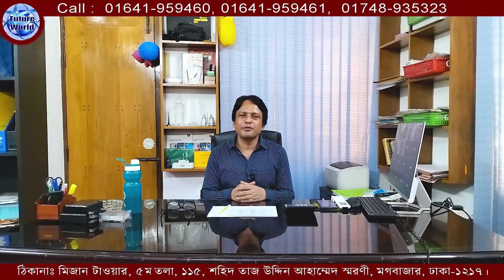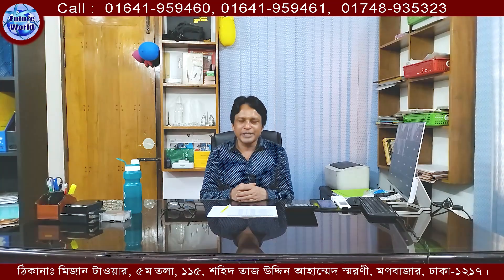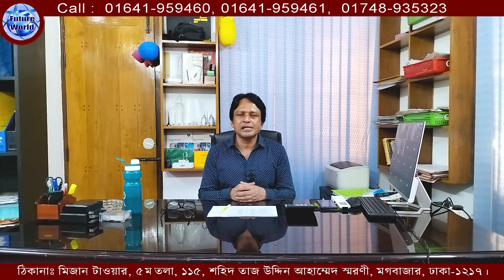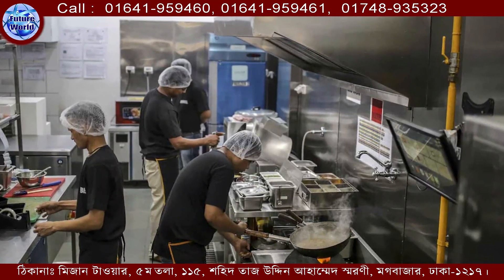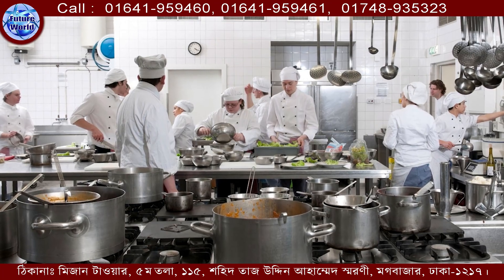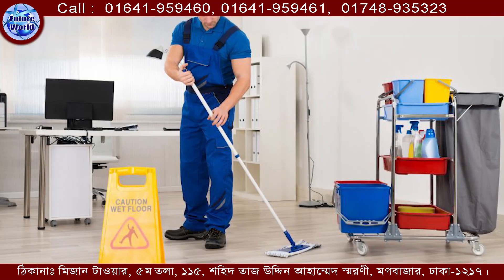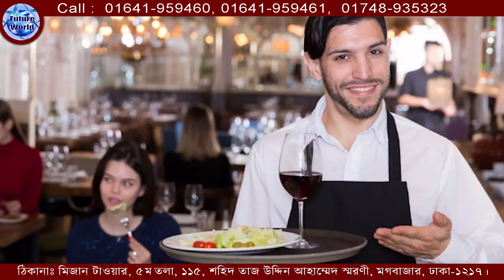🇩🇰 Denmark Visa. 🇪🇺 Europe Schengen বিভিন্ন কাজের সুযোগ। ঢাকা থেকে ভিসা@futureworldbd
🇩🇰 Denmark Visa. 🇪🇺 Europe Schengen বিভিন্ন কাজের সুযোগ। ঢাকা থেকে ভিসা@Future World

🇩🇰 ডেনমার্ক উত্তর-পশ্চিম ইউরোপের একটি রাষ্ট্র। ভাইকিংয়েরা ১, ১০০ বছর আগে ডেনীয় রাজ্য প্রতিষ্ঠা করে। এটি ইউরোপের সবচেয়ে দীর্ঘস্থায়ী রাজত্বগুলির একটি। ডেনমার্কের বর্তমান জাতীয় পতাকা Dannebrog ১২১৯ সাল থেকে প্রচলিত। কোপেনহেগেন ডেনমার্কের রাজধানী ও বৃহত্তম শহর।
🇩🇰 ডেনমার্কের মূল ভূখণ্ডটি উত্তর-পশ্চিম ইউরোপের জুটলান্ড উপদ্বীপে অবস্থিত। বাল্টিক সাগরের অনেকগুলি দ্বীপও ডেনমার্কের অন্তর্ভুক্ত। এখানকার জলবায়ু মৃদু। এখানকার ৬০% জমি আবাদযোগ্য সমতল ভূমি।
🇩🇰 ডেনমার্কের পার্শ্ববর্তী দেশ জার্মানি, নর‌ওয়ে সুইডেন। ঐতিহাসিক ও সাংস্কৃতিকভাবে ডেনমার্ক স্ক্যান্ডিনেভিয়ার একটি অংশ। বিগত শতাব্দীগুলিতে ডেনমার্কের রাজারা সমগ্র নরওয়ে ও সুইডেন কিংবা এদের কিয়দংশ শাসন করেছেন। তারা দ্বীপরাষ্ট্র আইসল্যান্ডও শাসন করেছেন। ভৌগলিকভাবে ডেনমার্ক উত্তরের স্ক্যান্ডিনেভীয় দেশগুলির সাথে মহাদেশীয় ইউরোপের সেতুবন্ধন হিসেবে কাজ করে।

🇩🇰 বর্তমানে ডেনমার্ক জুটলান্ড উপদ্বীপের অধিকাংশ এলাকার উপর অবস্থতি একটি ক্ষুদ্র রাষ্ট্র। এছাড়াও রাষ্ট্রটি ডেনীয় দ্বীপপুঞ্জের বহু শত দ্বীপ নিয়ন্ত্রণ করে। জুটলান্ডের দক্ষিণ সীমান্ত জার্মানিকে স্পর্শ করেছে। এই সীমান্তের দৈর্ঘ্য মাত্র ৬৮ কিমি। পূর্বে জুটলান্ড ও সুইডেনের মাঝে ডেনমার্কের প্রধান দ্বীপগুলি অবস্থিত। এদের মধ্যে জেলান্ড দ্বীপটি সবচেয়ে বড় ও গুরুত্বপূর্ণ। ডেনমার্কের ৬০০ বছরের রাজধানী কোপেনহাগেনের বৃহত্তর অংশ জেলান্ডের পূর্ব উপকূলে অবস্থিত।

🇩🇰 ডেনমার্কের অনেক উত্তরে অবস্থিত হলেও উষ্ণ উত্তর আটলান্টিক সমুদ্রস্রোতের কারণে ডেনমার্কের জলবায়ু তুলনামূলকভাবে বেশ মৃদু। ডেনমার্ক একটি নিচু দেশ। এখানে রয়েছে ঢেউ খেলানো পাহাড়ের সারি, সাজানো গোছানো খামার, এবং বিস্তৃত গ্রামীণ সবুজ চারণভূমি।

🇩🇰 ডেনমার্ক ধনী ও অত্যন্ত আধুনিক একটি দেশ। এখানকার নাগরিকেরা ইউরোপের সবচেয়ে উঁচু জীবনযাত্রার মানগুলির একটি উপভোগ করেন। ডেনীয়রা তাদের সীমিত প্রাকৃতিক সম্পদের সদ্ব্যবহারে চাতুর্য ও দক্ষতার পরিচয় দিয়েছে।

🇩🇰 রাজধানী: কোপেনহেগেন,
🇩🇰 ডায়ালিং কোড: +৪৫
🇩🇰 মুদ্রা: ডেনিশ ক্রোন
🇩🇰 মহাদেশ: Europe
🇩🇰 জনসংখ্যা: ৫.৮৩১ মিলিয়ন (২০২০) বিশ্ব ব্যাংক
সরকারি ভাষা: ডেনীয় ভাষা

🇩🇰 ডেনমার্ক ওয়ার্ক পারমিট ভিসা :
🇩🇰 কাজের ক্ষেত্র : হোটেল, রেস্টুরেন্ট, এগ্ৰিকালচার, ফেক্টরী, মার্কেট, শপিং মল, কন্সট্রাকশন ইত্যাদি।
🇩🇰 ডেনমার্ক জেনারেল ওয়ার্কার দক্ষ ও অদক্ষ হেলপার। ইংরেজি জানা আবশ্যক।

🇩🇰 ডেনমার্ক ভিসার ডকুমেন্টস :
📚 পাসপোর্ট
📚 ছবি
📚 জাতীয় পরিচয়পত্র
📚 জন্ম সনদ ইংরেজিতে
📚 পুলিশ ক্লিয়ারেন্স সার্টিফিকেট
# এছাড়াও ডকুমেন্টস সংযোগ করতে পারেন :
📚 শিক্ষাগতার সনদ যদি থাকে
📚 অভিজ্ঞতার সনদ যদি থাকে
📚 CV or বায়োডাটা

🧭 প্রায় ৫-৬ মাসের প্রসেসিং সময় লাগে।
🛫 কোম্পানীর লোক এয়ারপোর্টে রিসিভ
🛫 সরাসরি কোম্পানীতে চাকুরী
🧭 ২ বছরের ভিসা । নবায়নযোগ‍্য।
💶 বেতন : ১৫০০€ থেকে ২৫০০€ ইউরো
🧭 ওভার টাইমের সুযোগ
🏠 থাকা ও 🍜 খাবার নিজ
🧭 সপ্তাহে ৫ দিন কাজ
🧭 সপ্তাহে ২ দিন ছুটি
🧭 TRC : ৩ মাসের মধ‍্যেই
👍 PR - এর সুবিধা

🇩🇰 ডেনমার্ক Visa : খরচ বিবরন  :
🌎 প‍্যাকেজ : ০১ #
মোট খরচ : ১২ লক্ষ ৫০ হাজার টাকা।
এডভান্স : ১ লক্ষ টাকা।
পারমিট আসার পর : খরচ : ১ লক্ষ টাকা।
বাকী টাকা : ১০ লক্ষ ৫০ হাজার। ভিসা হবার পর।

🏬 আরো বিস্তারিত জানতে আমাদের অফিসে সরাসরি সাক্ষাৎ করে সঠিক তথ্য ও পরামর্শ জেনে নিন : 👌শুক্র - শনি, সরকারী ছুটির দিনে অফিস বন্ধ থাকে। 👌 রবি - বৃহস্পতি বার অফিস খোলা থাকে।  ⌚ সকাল : ১১ টা - বিকাল : ৪ টা পর্যন্ত
ফোন ও যোগাযোগ করুন।

🏠 কর্পোরেট অফিস :
🌍 Future World
🏬 Mizan Tower, Level - 2 & 4,
115, Sohid Taj Uddin Ahamed Shorony, Moghbazar, Dhaka-1217, Bangladesh.
(রূপালী ব‍্যাংক, মগবাজার শাখার উপরে)

📞 বিঃদ্রঃ অনুগ্রহ পূর্বক সকাল : ১১টা থেকে বিকেল ৪ টা পর্যন্ত সময়ের মধ‍্যে ফোন দিন।

(WhatsApp Only)

ধন‍্যবাদান্তে.
সিইও
মোহাম্মদ ইমাম মেহেদী
@Future World

🌍 আমাদের সম্পর্কে :
আমরা, ফিউচার ওয়ার্ল্ড ঢাকা-মগবাজারে অবস্থিত একটি বানিজ‍্যিক প্রতিষ্ঠান।
🌍 Future World : # Tours & Travels # Study Abroad Consultancy # Media # Information Technology আমরা, আপনাদের সেবায় বিভিন্ন দেশের ইতিহাস, সম-সাময়িক ঘঠনা, আপডেটেড তথ‍্য, উচ্চশিক্ষা, মাইগ্রেশন, শ্রমবাজার, ভিজিট ভিসা, মেডিক্যাল ভিসা, ট‍্যুরিস্ট ভিসা, ভিসা ইনফরমেশন, পরামর্শ-সেবা, এয়ার টিকিট, ভিসা প্রসেসিং সহ সব ধরনের সার্ভিস-সেবা আমরা দক্ষতা ও  সুনামের সহিত দীর্ঘদিন যাবৎ প্রদান করে আসছি।
@FUTURE WORLD   এ আপনাকে স্বাগতম।